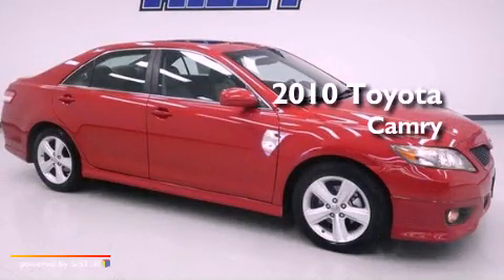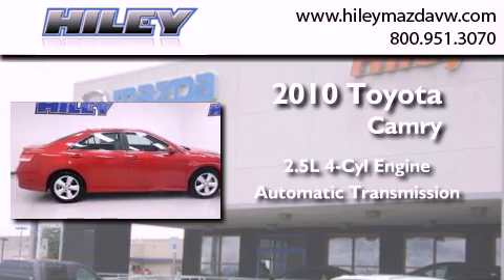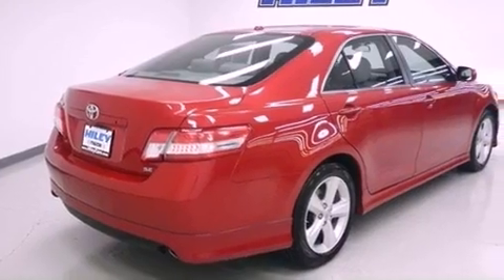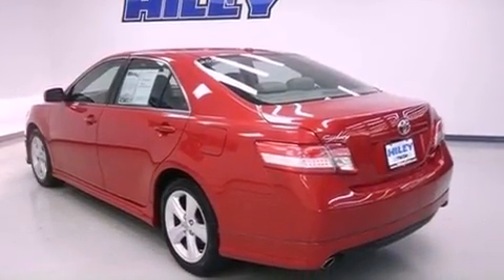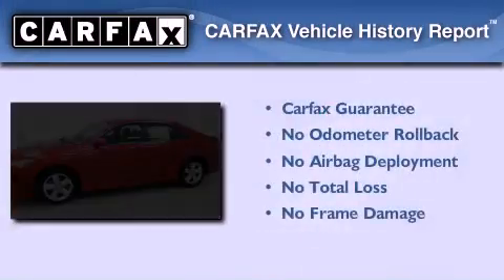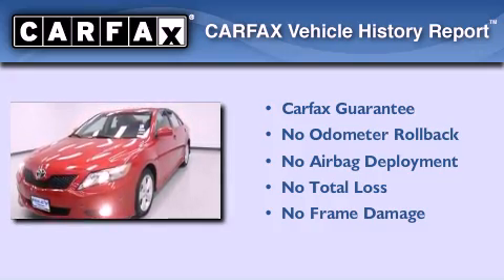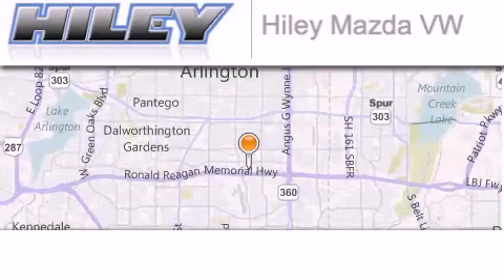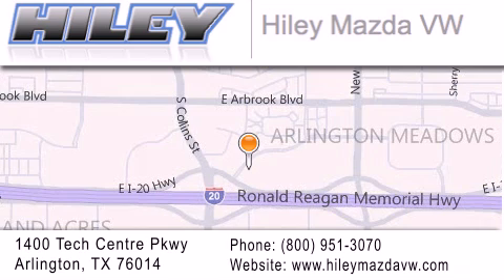2010 Toyota Camry Fort Worth TX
Year : 2010
 Make : Toyota
 Model : Camry
 Engine : 2.5L 4 cyl.
 Trans . : Automatic
 Exterior : Barcelona Red Metallic
 Miles : 51,226
 Interior : Bisque w/Fluid Fabric Seat Trim or Camelot Leather
 Stock : M45689A

 Used 2010 Toyota Camry Arlington TX